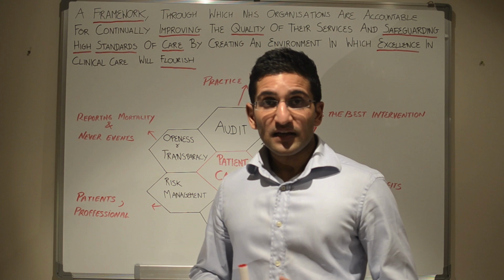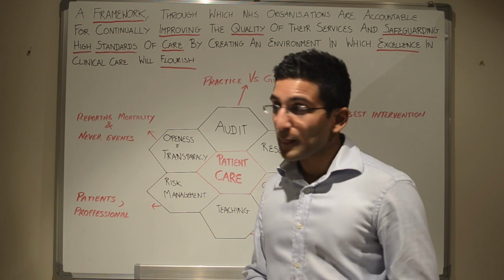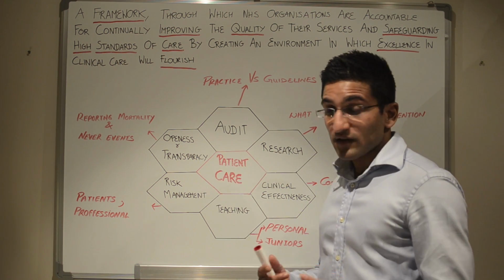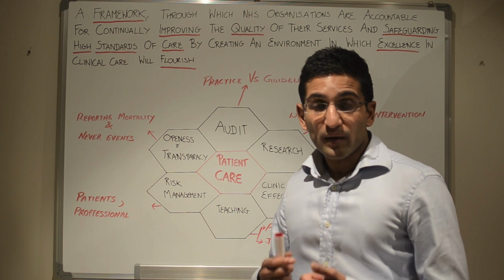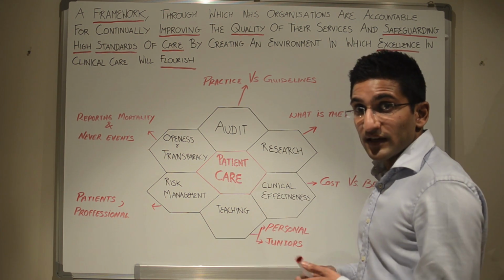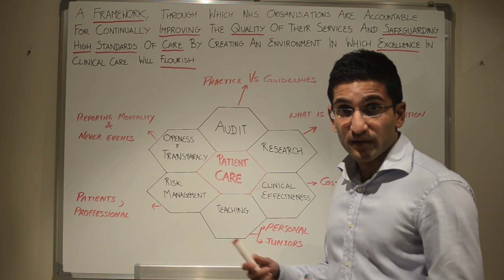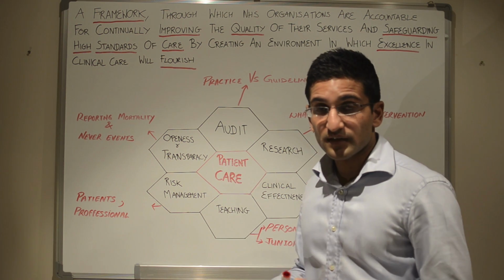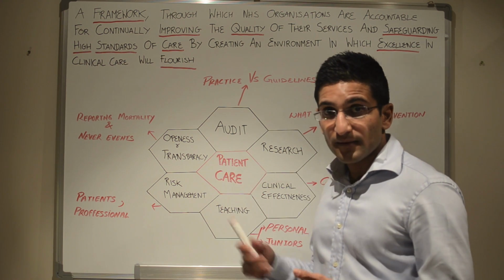Clinical Governance Explained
This video explores the often confusing term -Clinical Governance